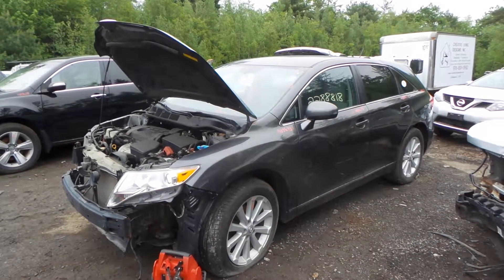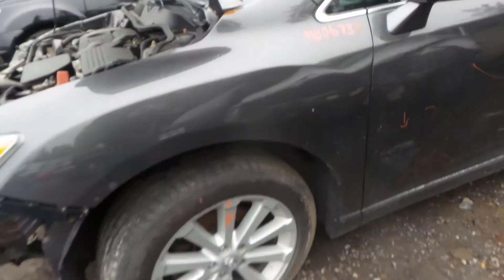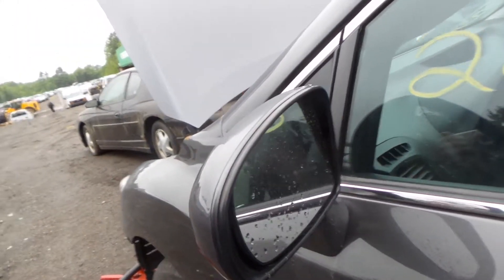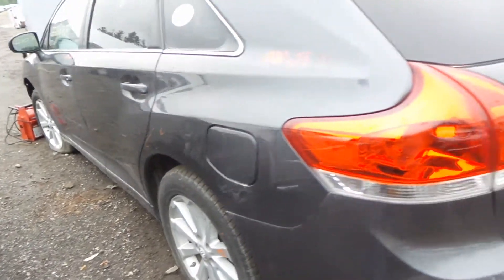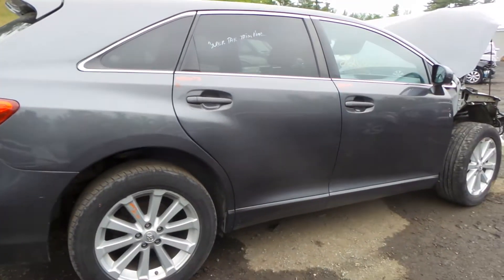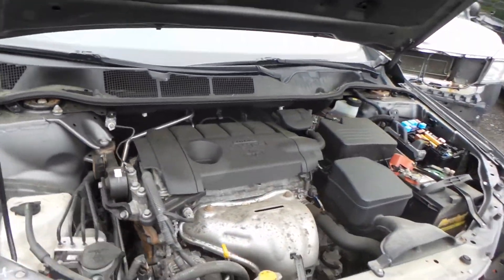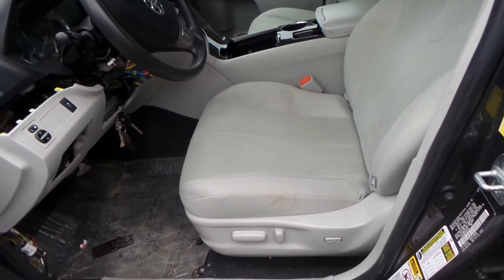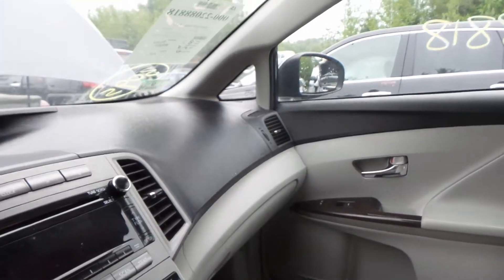Parting Out 2011 Toyota Venza | Stock # M80673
New England Auto and Truck Recyclers is parting out a 2011 Toyota Venza.